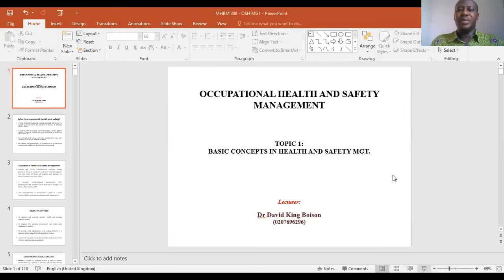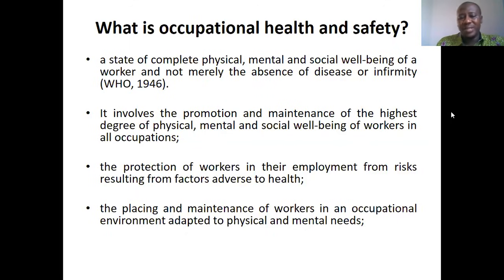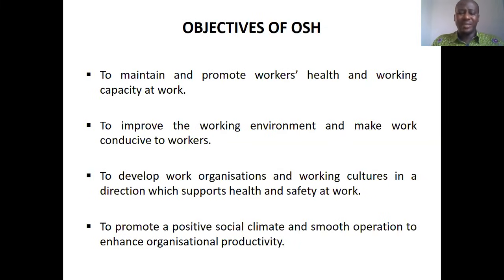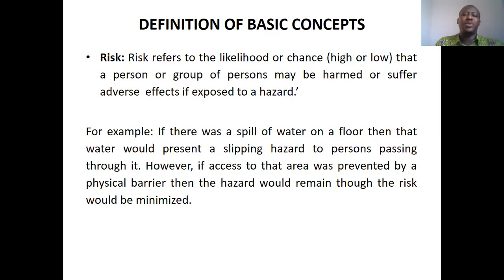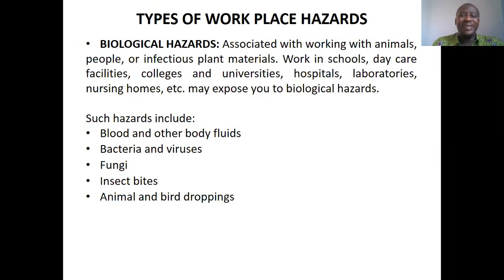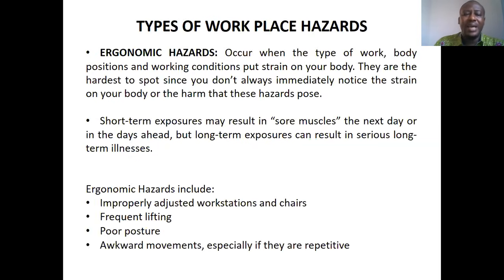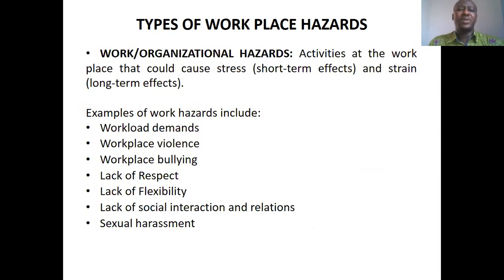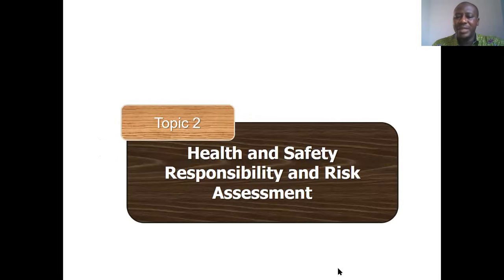OCCUPATIONAL HEALTH AND SAFETY MANAGEMENT- Basic Concepts Lecture 1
BASIC CONCEPTS IN HEALTH AND SAFETY MGT.
Occupational health and safety (OHS) is a branch of public. health aimed at improving workplace health and safety standards. It studies injury and illness trends in the worker population and offers suggestions for mitigating the risks and hazards they encounter on the job. Every occupation has health or safety risks associated with it, and it is every employer’s responsibility to ensure that their employees can carry out their work as safely as possible.
You can connect to the WhatsApp Group on OHSA global team for Knowledge Sharing.
0:00 Introduction
0:31 What is occupational health and safety?
2:18 Occupational health and safety management
3:17 OBJECTIVES OF OSH
4:10 DEFINITION OF BASIC CONCEPTS
5:55 SAFETY AND HEALTH HAZARDS
8:47 TYPES OF WORK PLACE HAZARDS